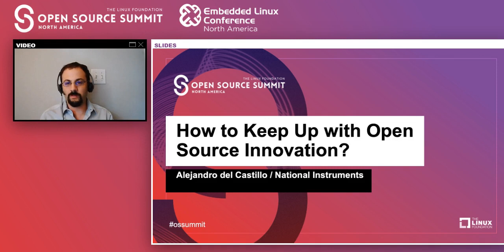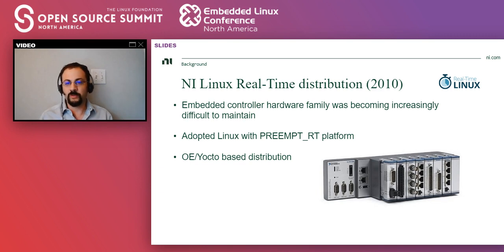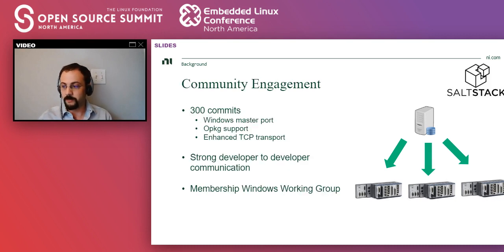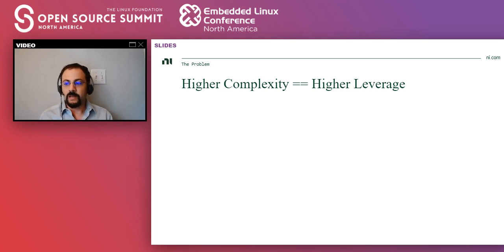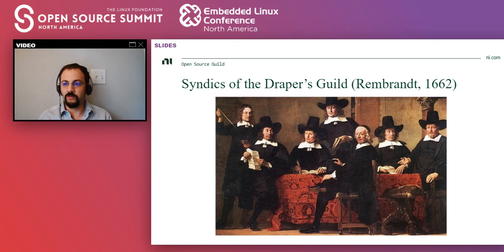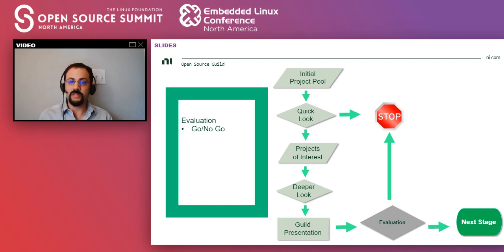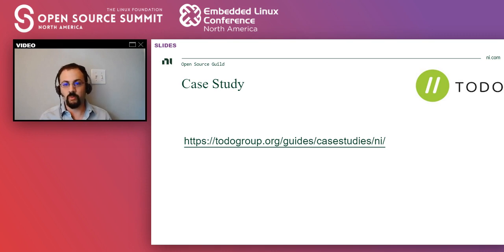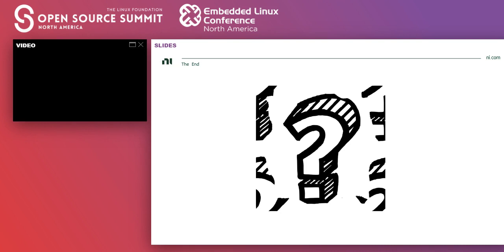How to Keep Up with Open Source Innovation? - Alejandro del Castillo, National Instruments